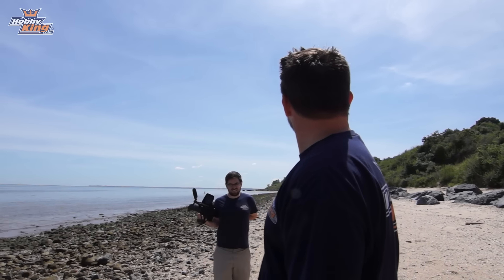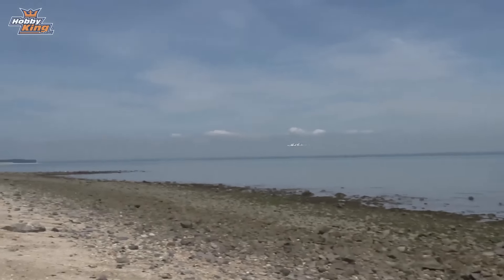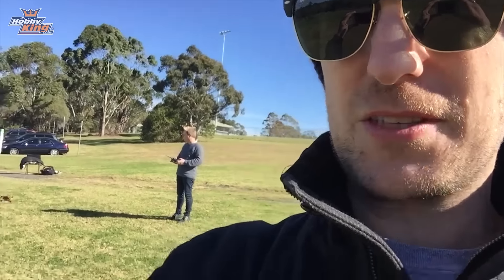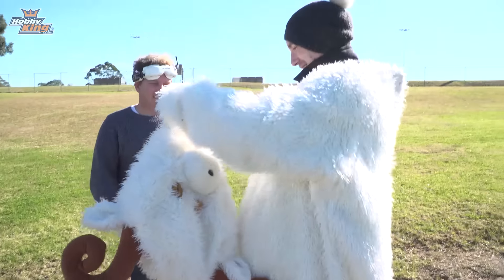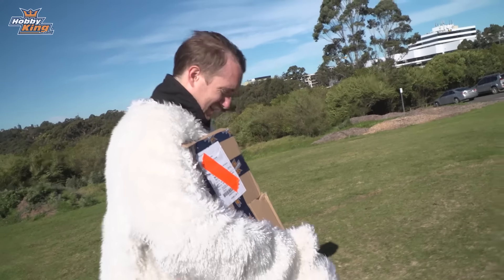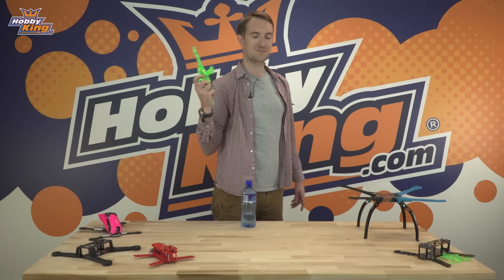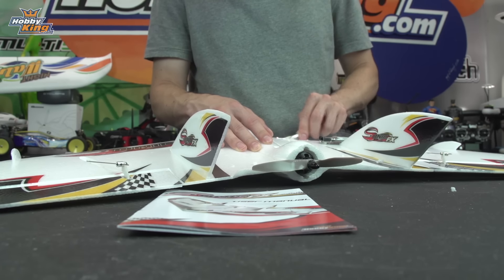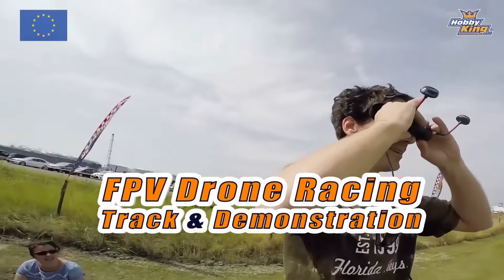Weekly Update Ep 21 HobbyKing Live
Last news from the Hobbyking world including info for the Hobbykinglive EU event coming up in the next few weeks!